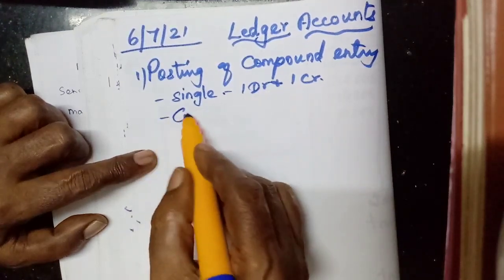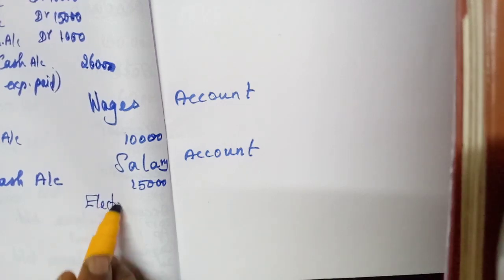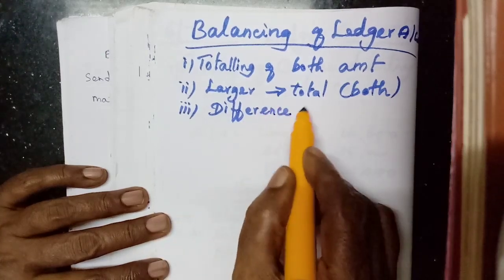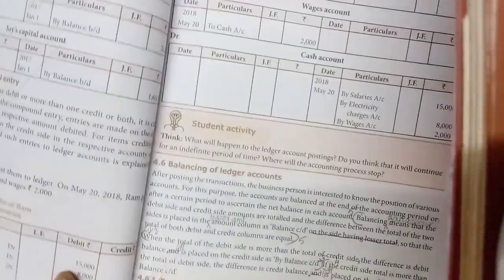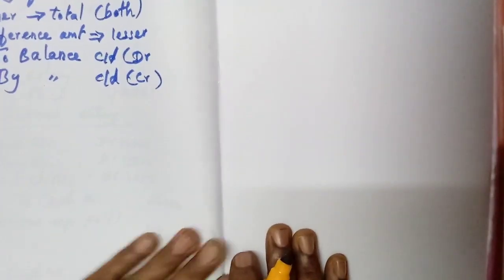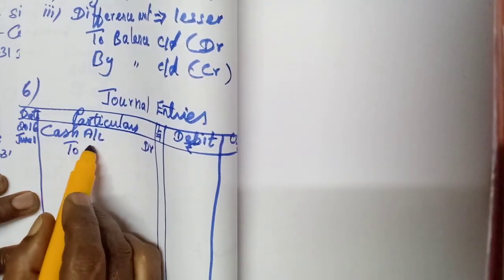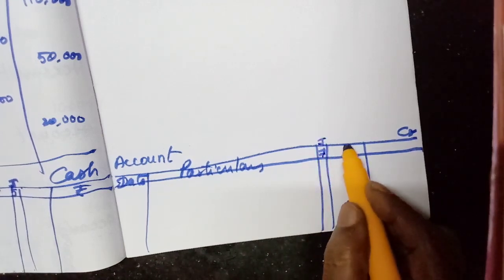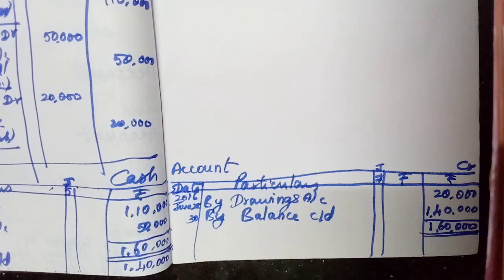Grade XI - Accountancy || Ledger Accounts Balancing | Online Class | Bethlahem Matriculation School